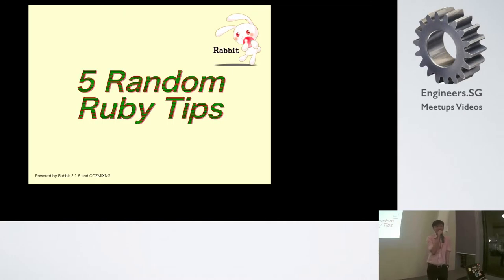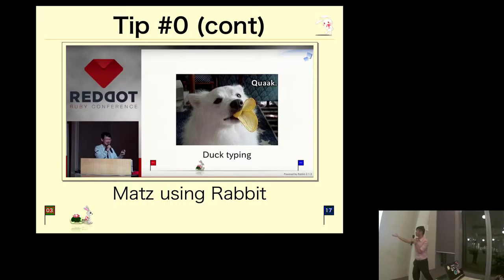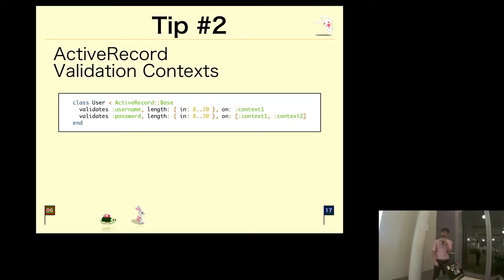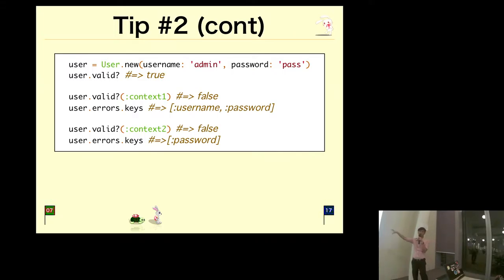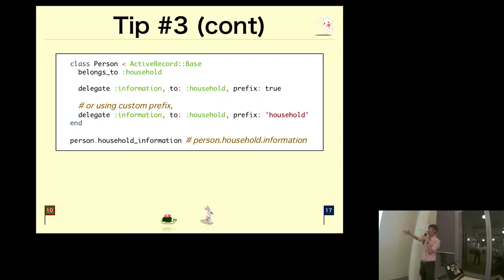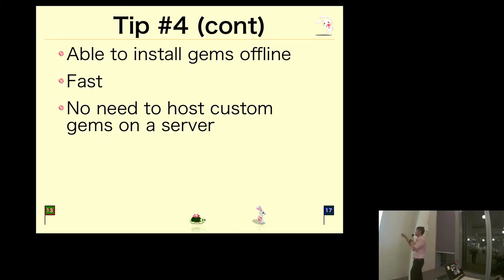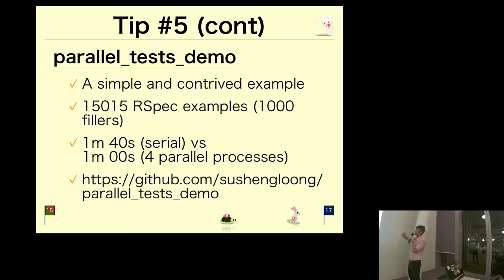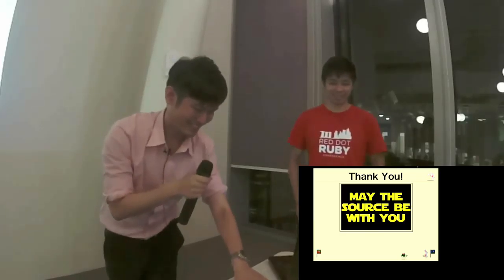5 Random Ruby Tips - Ruby SG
Speaker: Su Sheng Loong (@code_ssl)